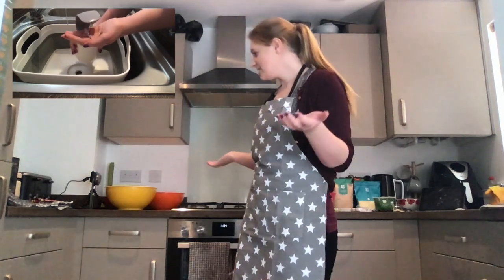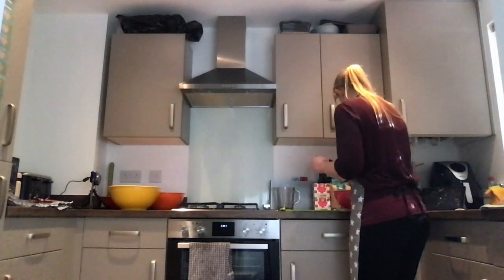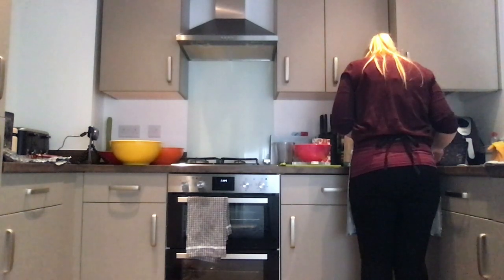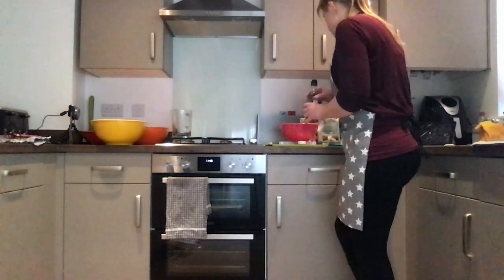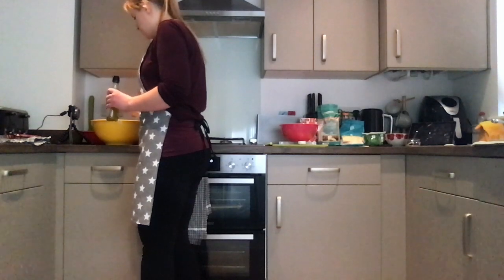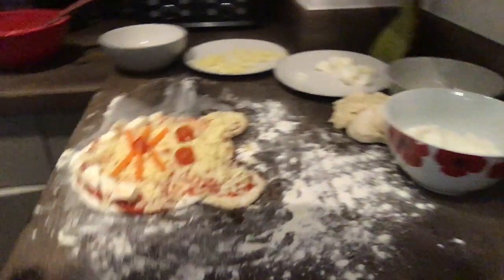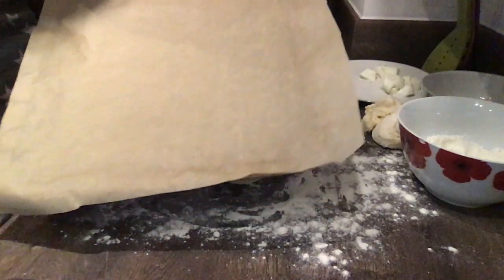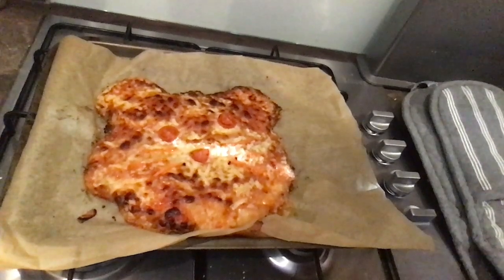Cooking With Miss Whitefoord: Mouse Pizza